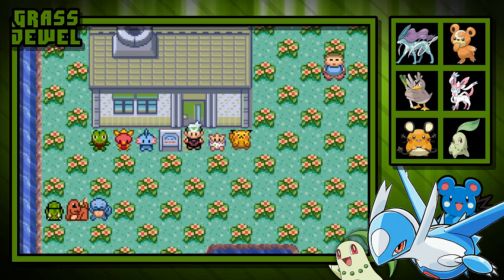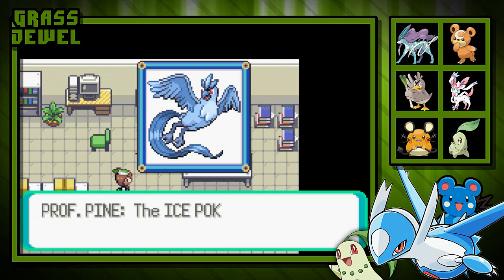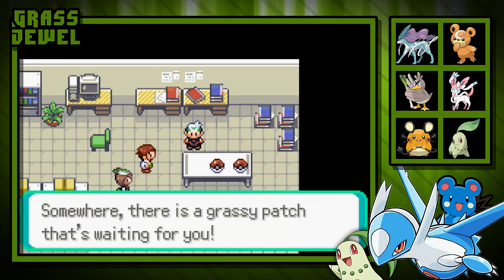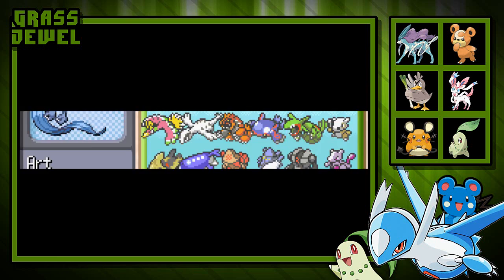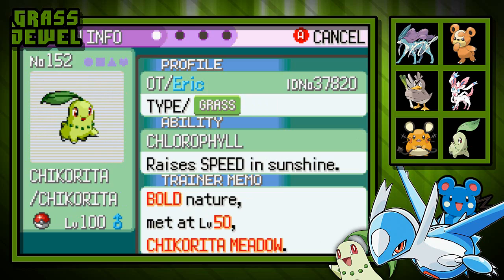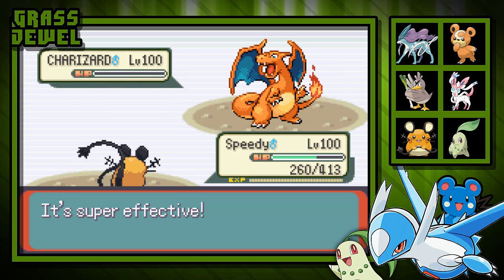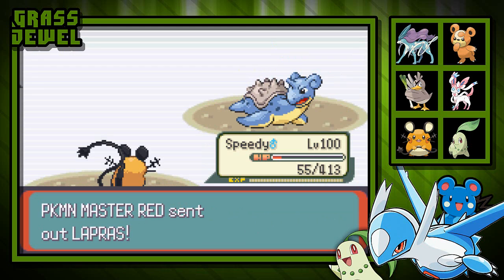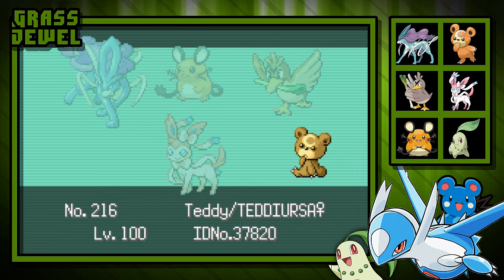Let's Play Pokemon Grass Jewel: Part 27 - The Finale: A Red Ending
Good day, Human Latiosites!  Welcome back for the finale of Let’s Play Pokemon Grass Jewel!  As we conclude this exciting adventure throughout the Hoenn region, we receive a new Pokemon from Professor Pine, take a look back at all of the awesome Pokemon that we have acquired on our journey, and take part in one final challenge!  This journey has been so fun, I can't even put it into words, and would just like to thank everyone who has joined in on the fun.